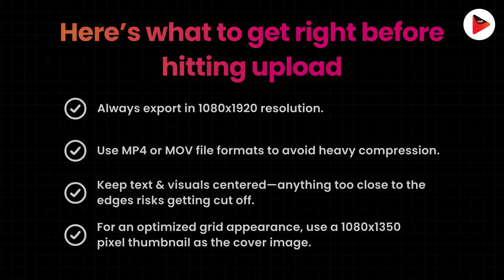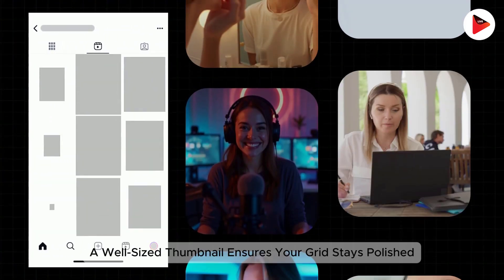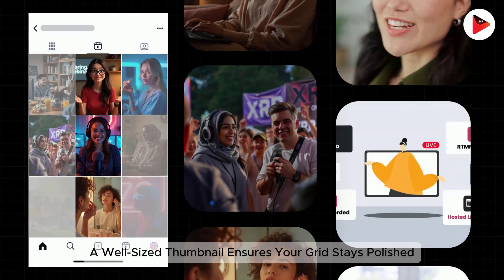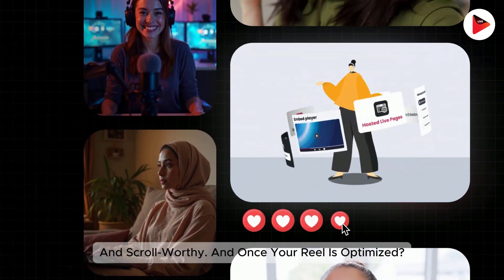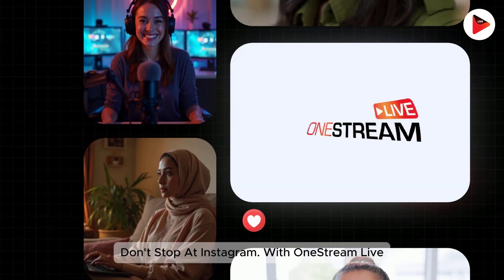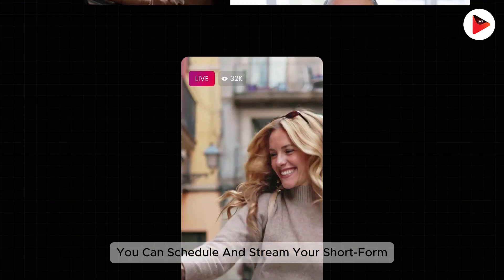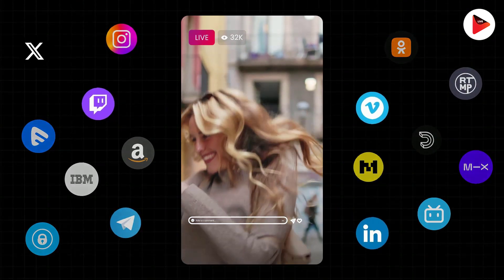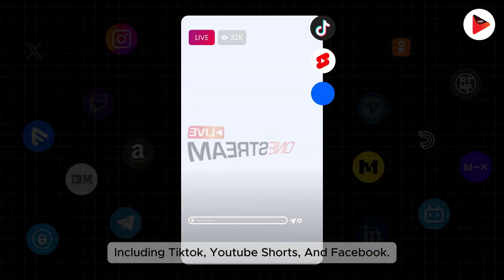Are Your Reels Getting Cut Off? Here’s the Fix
Avoid awkward cropping and low-quality images on your Instagram Reels by using the correct aspect ratio, as explained in this video. Learn the best export settings for resolution and file format, and remember to keep text and visuals centred. Using OneStream Live, schedule and stream your short-form video across multiple platforms.

OneStream is a cloud solution that simultaneously helps you live stream Pre-Recorded, Studio, and third-party RTMP sourcing live streaming on 45+ social media platforms.

Go LIVE in real-time or with a pre-recorded video on any social media platform.